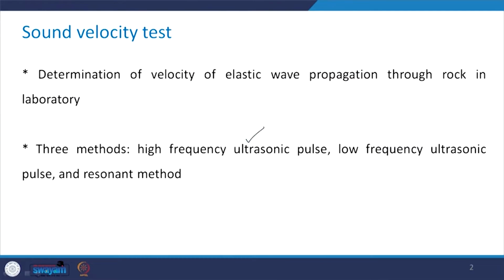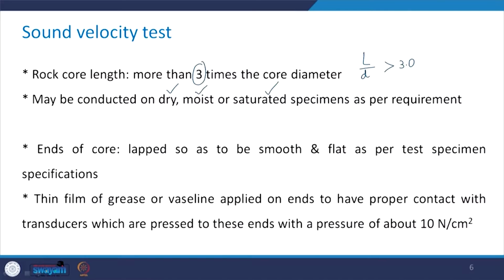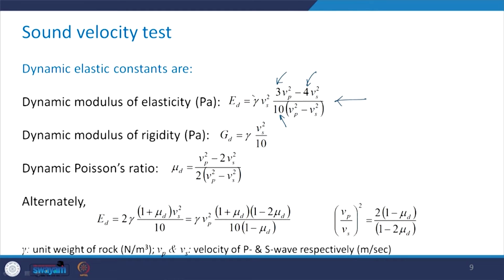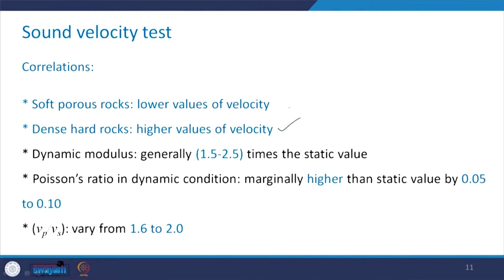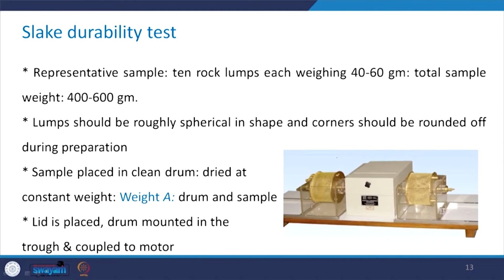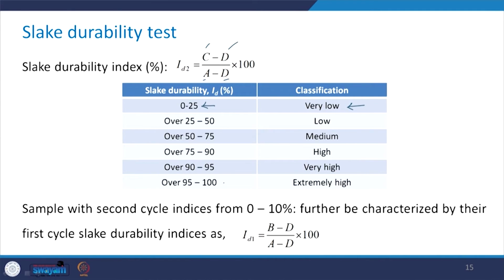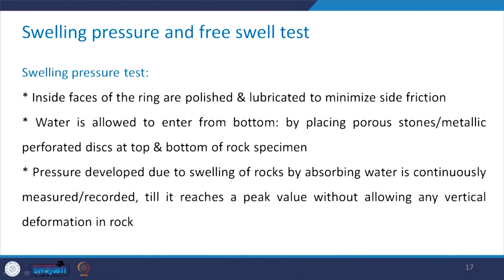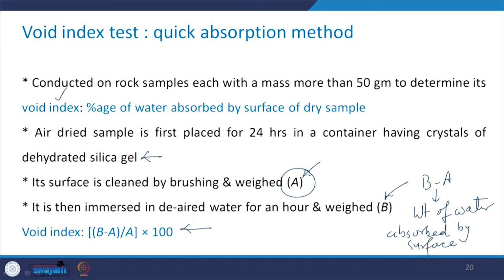Lecture 15:Sound Velocity Test, Slake Durability Test, Swelling Pressure Free Swel & Void Index Test